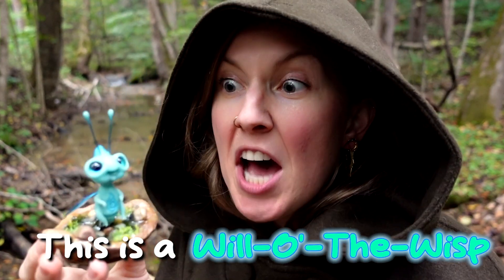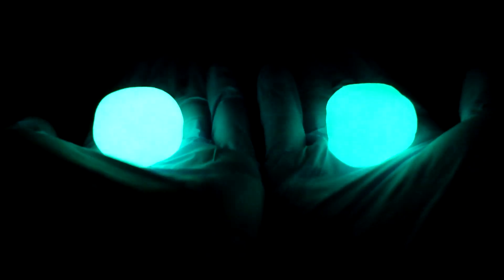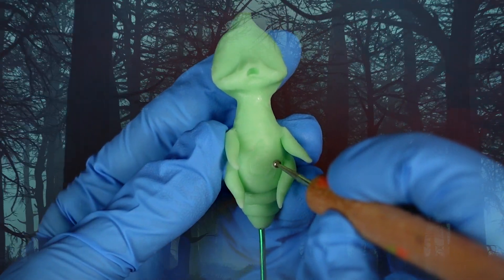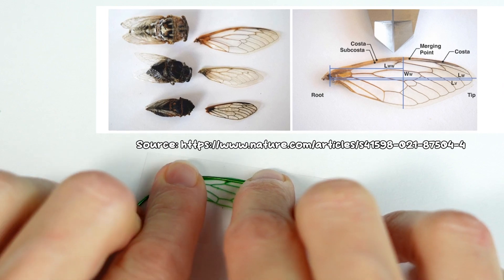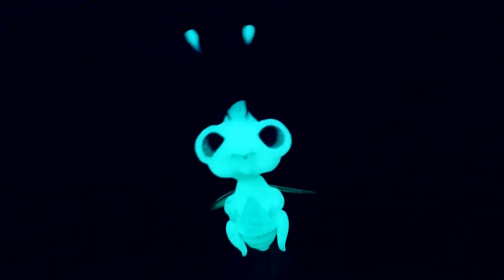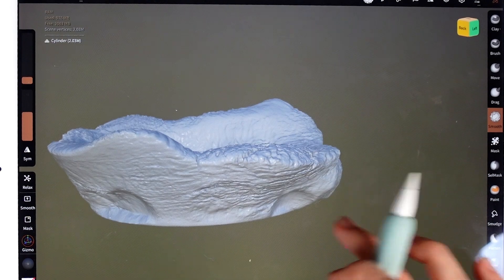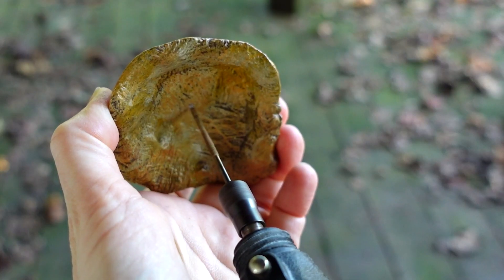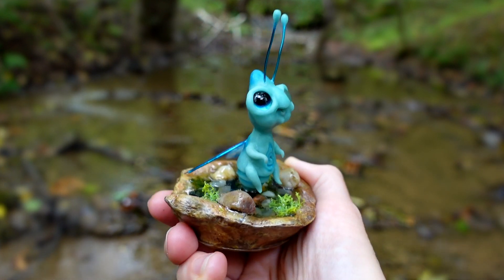How I made a Will-O'-The-Wisp!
In this video I'm showing you how I made a Will-O'-The-Wisp in 2 colors using glow in the dark clays,  pigments, natural materials, my 3d printer and more! While we're at it we learn about some of the fascinating lore and myths of this magical being that exists across cultures.

My links!

(Cosclay glow can be found from the Cosclay website!)

Video Chapters:
00:00 Intro
00:25 My Inspiration
00:45 Sculpting
03:21 Making the wings
04:52 Making the habitat
06:40 Painting and assembling the base
07:59 Creature Reveals